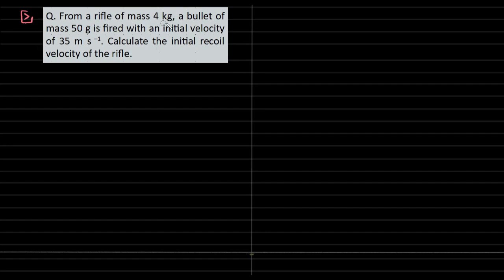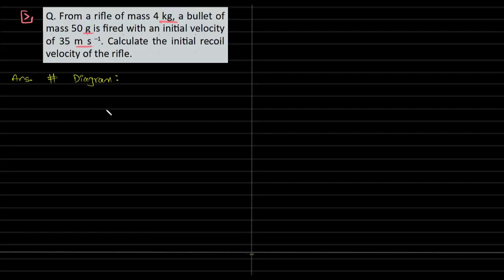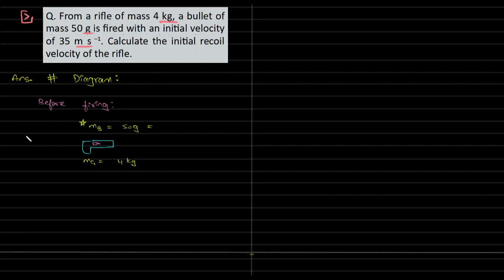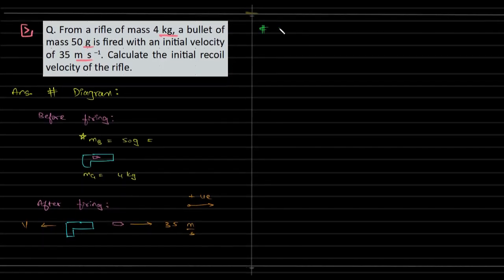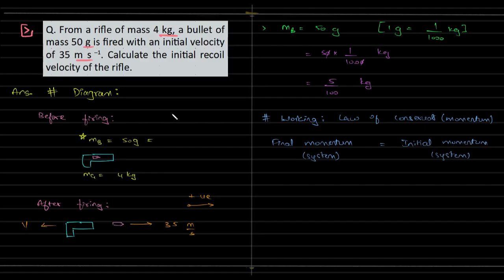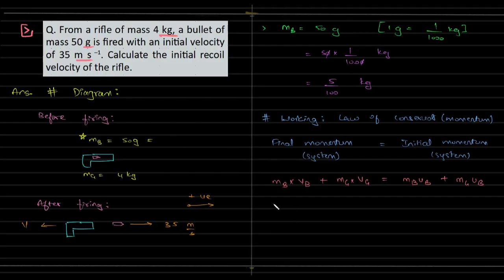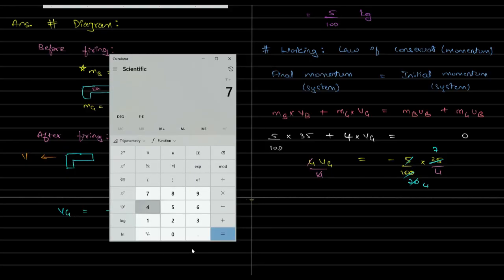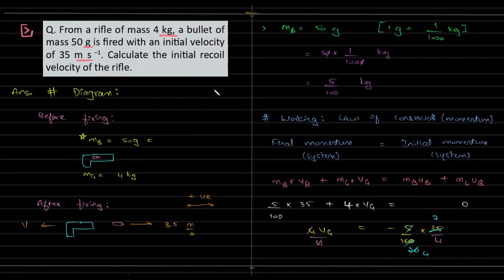9 10 L 1 Numerical E